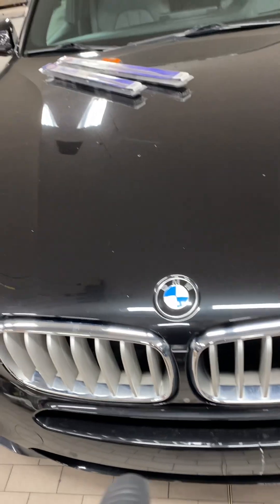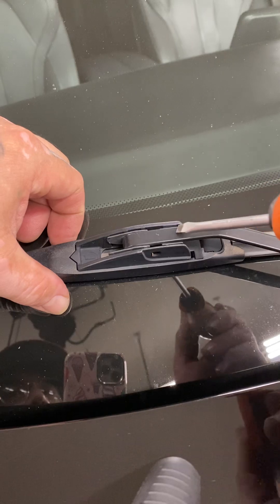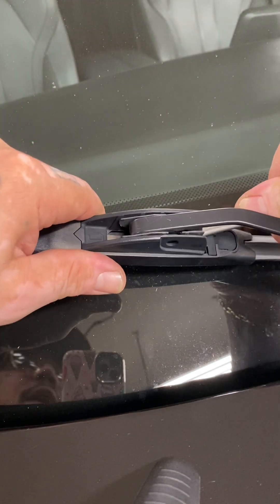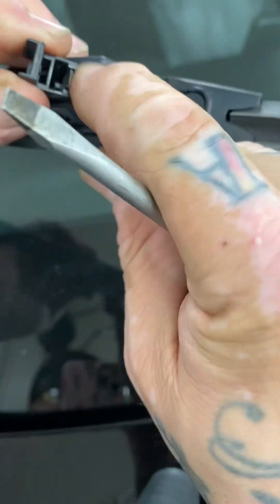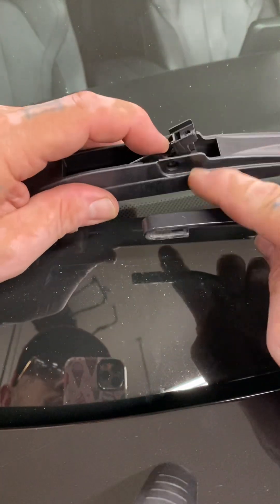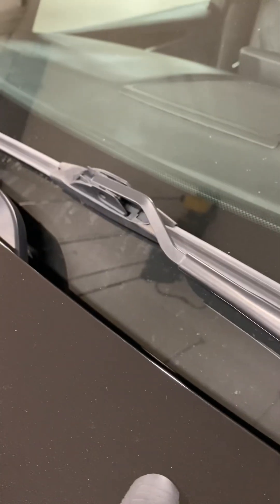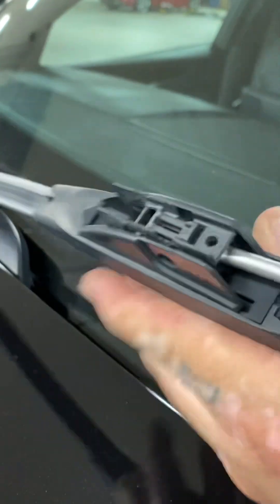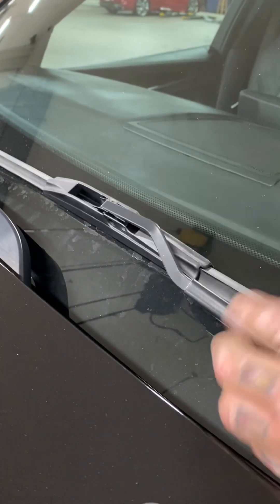How to replace windshield wipers on a 2017 BMW X5